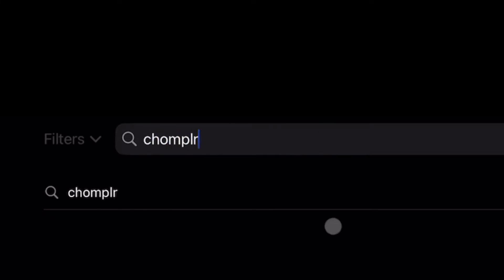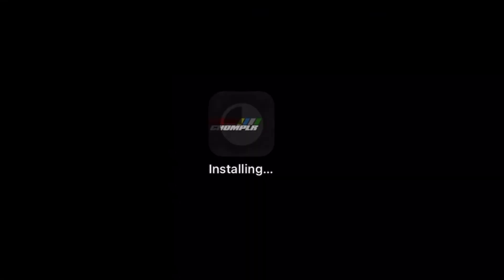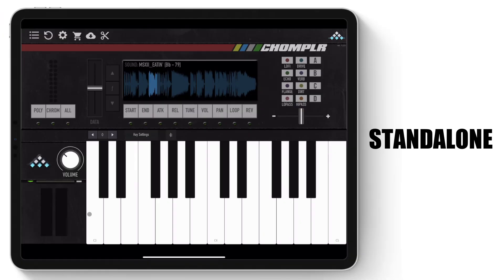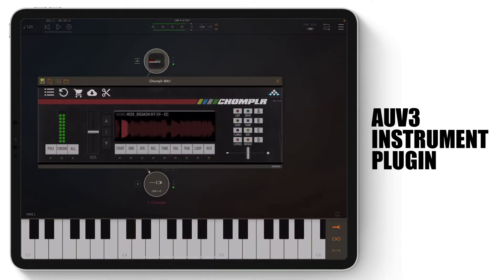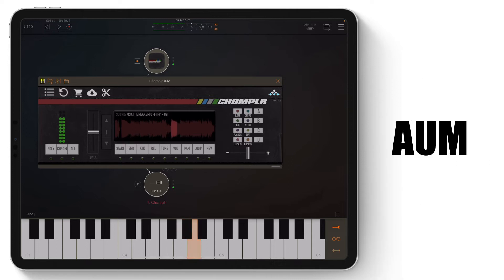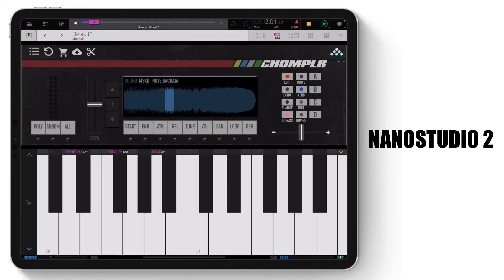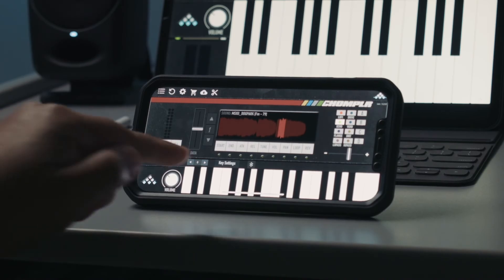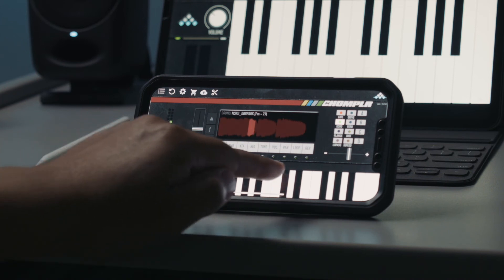Chomplr Video Manual - Chapter 01 / Part 01 - Download & Installation, Standalone & AUv3 (plug-in)